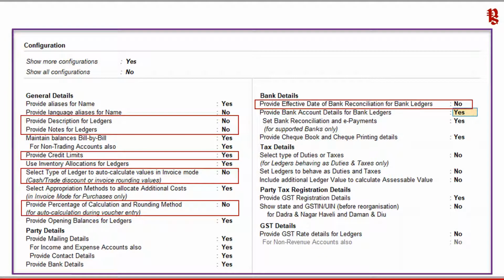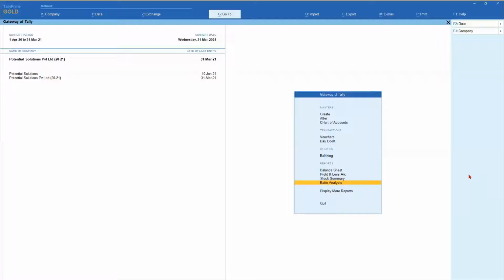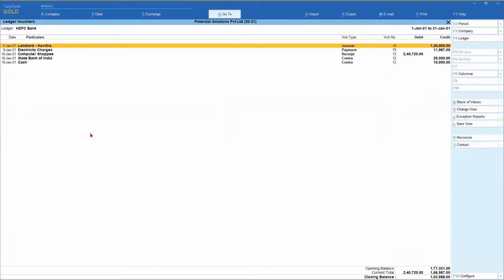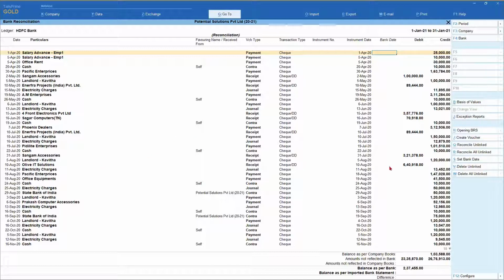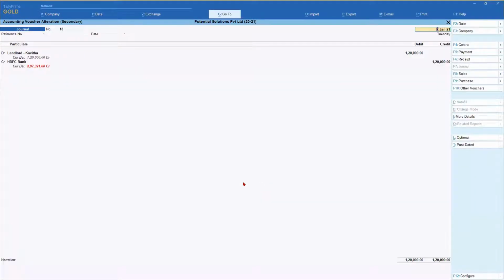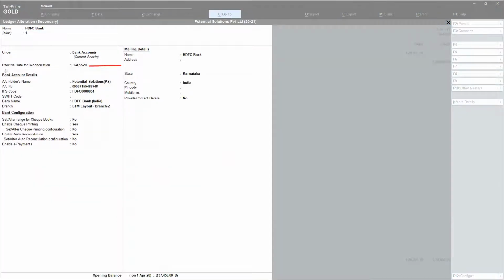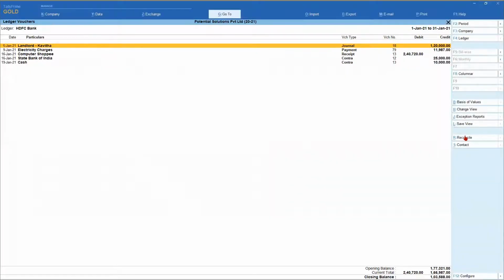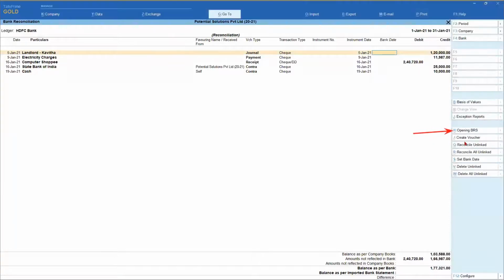Magic of F12 in TallyPrime - Ledger Master (BRS with Effective Date) Part - 8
This session is part – 8 of series of sessions on Magic of F12 configuration.  In Tally F12 configuration plays a critical role in what and how well you setup your company, create your masters, ease of data entry and magic of Tally reporting.
In this session we will learn how to configure bank ledger for bank reconciliation for any date within the financial year. This way Tally helps the businesses to conduct BRS in Tally, from a cut-off date, with effecting BRS for previous period transactions.
We shall also understand in this session about the concept of ‘Notional Bank’ and its usage.